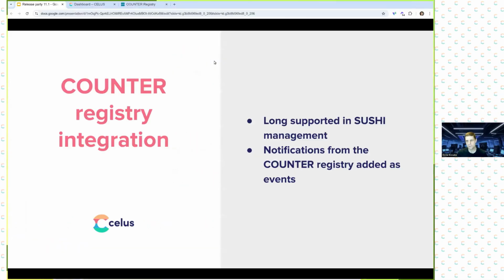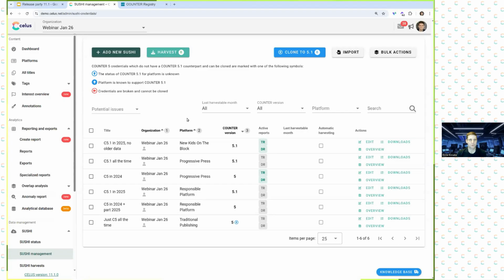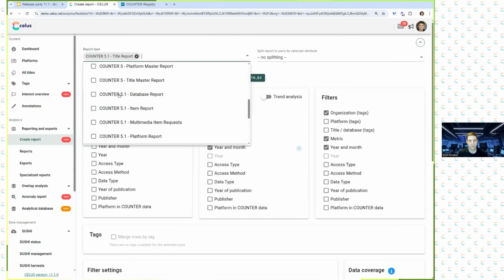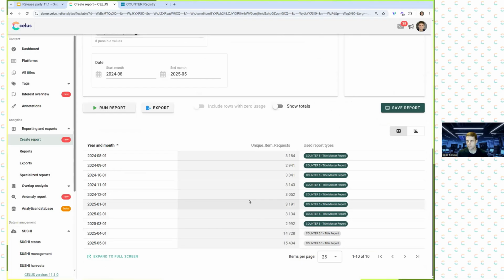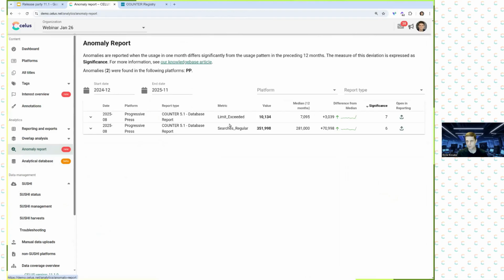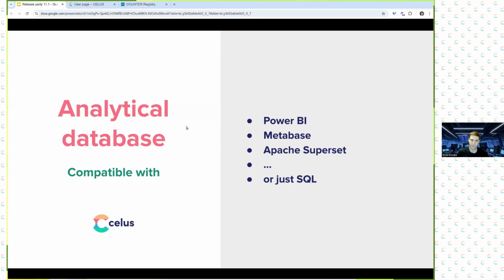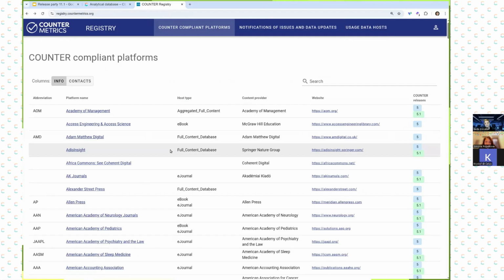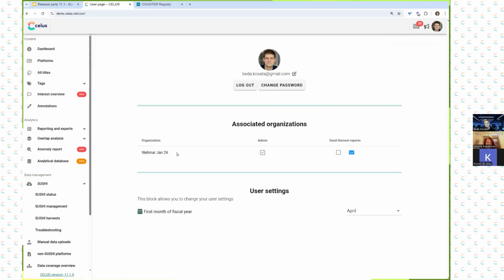CELUS Release 11 Party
See CELUS's newest features coming in Release 11 live!